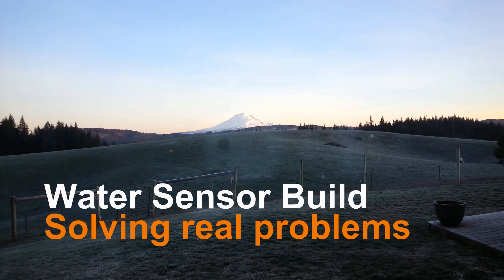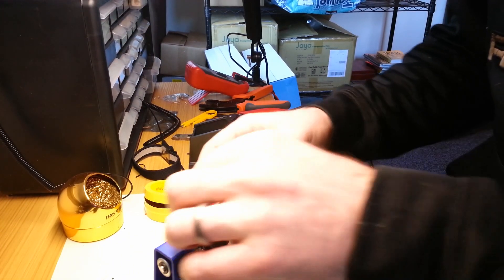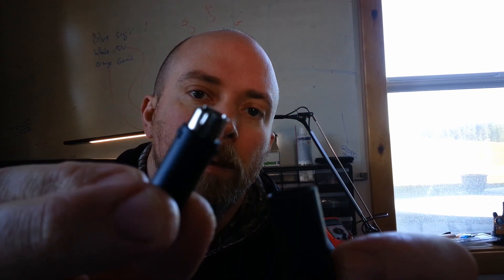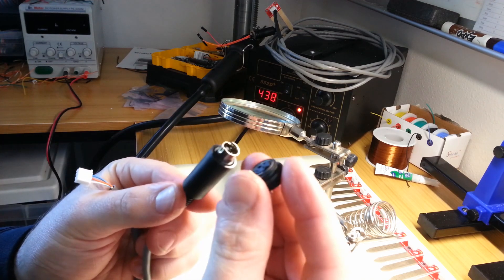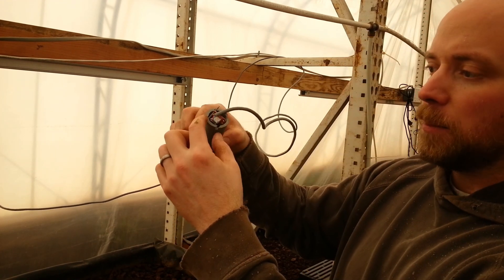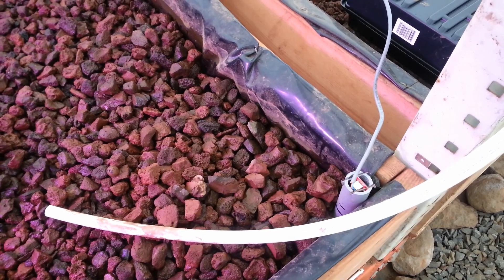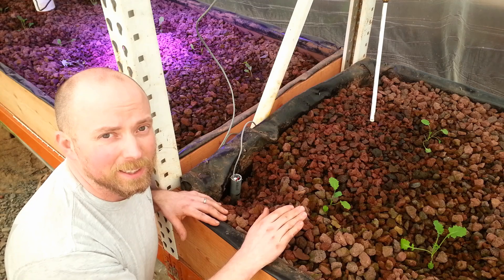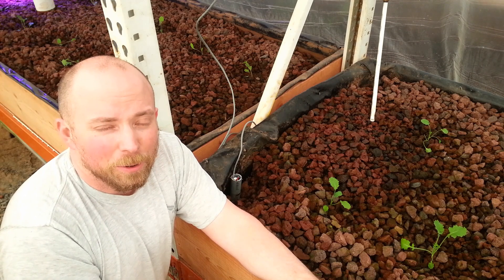DIY Aquaponic Bed, Water Level Sensors with Arduino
if you've been following along then you know we've had some problems with the trout aquaponis water level in our beds and the amount of moisture associated with that level. In this video we are going to go over the build and installation of some sparkfun water level sensors that will automatically control (via arduino) the water valve (on/off) so that we can better control and specify the water content of each bed.